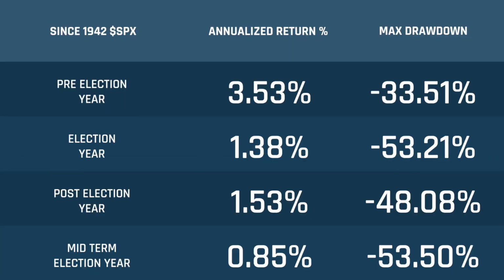Do Seasonality Trading Systems Work? (S3 E20)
Seasonality trading is a term that gets thrown around a lot, but what exactly is it? And can you (or should you) build a trading system around it? We look at specific examples:

• Individual Holidays
• Month/Quarter End
• Presidential Seasonality

Timestamps:
00:17 - Intro to Episode
00:48 - Definition of Seasonality
01:40 - Seasonality Trends
04:09 - Holiday Seasonality
09:04 - Month/Quarter End
10:50 - Presidential Seasonality
13:41 - Do Seasonality matter?
15:07 - Wilson Tennis Racket
15:50 - The Curse of Oak Island

We hope you enjoy and follow us on this journey! If you have any ideas, comments or suggestions please fire them our way.